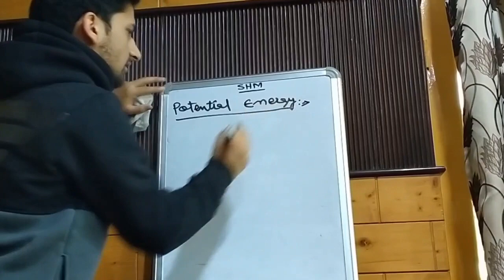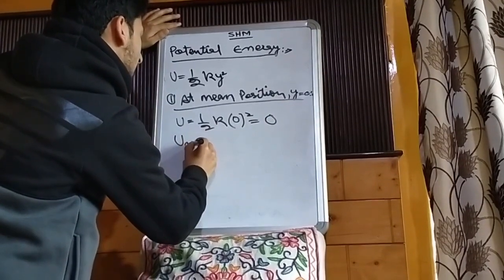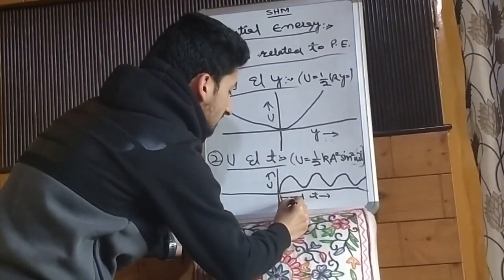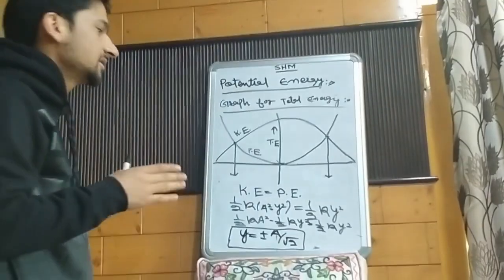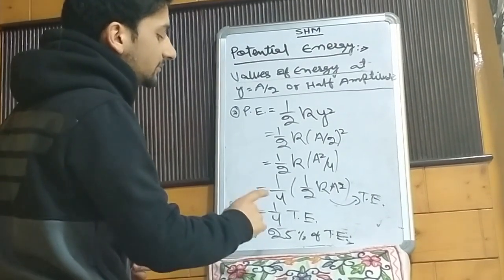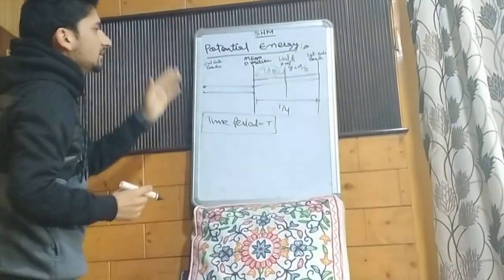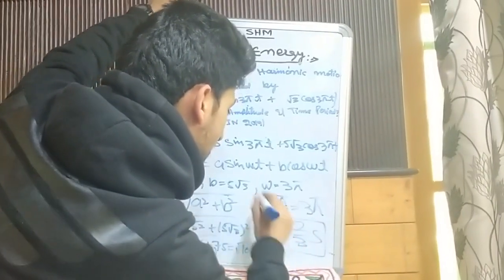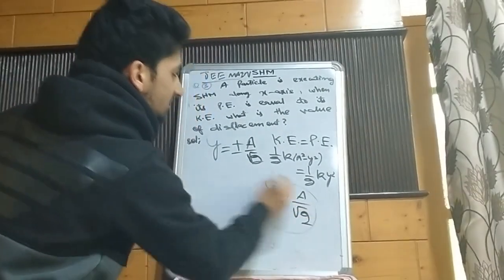Simple Harmonic Motion (SHM)| Waves and Oscillations | 11th Physics | Part 3